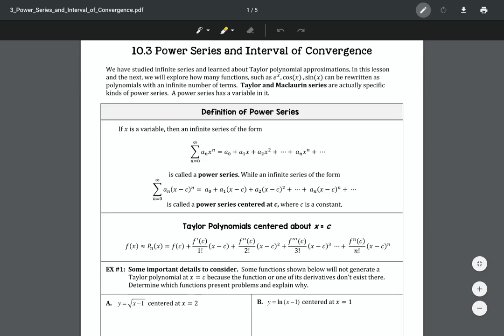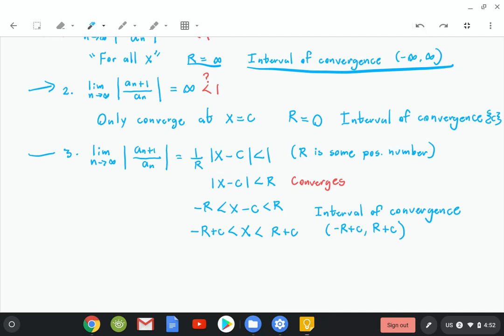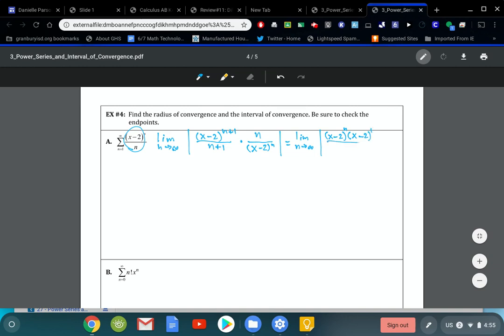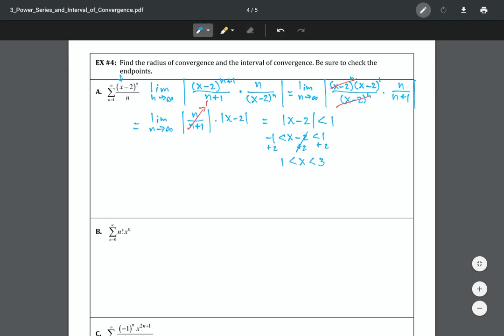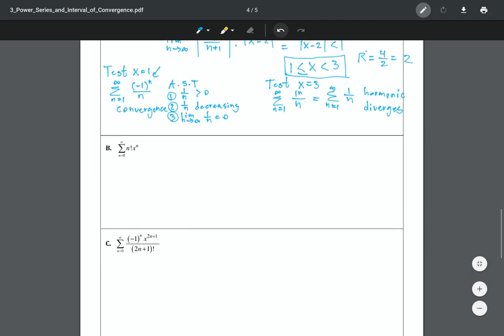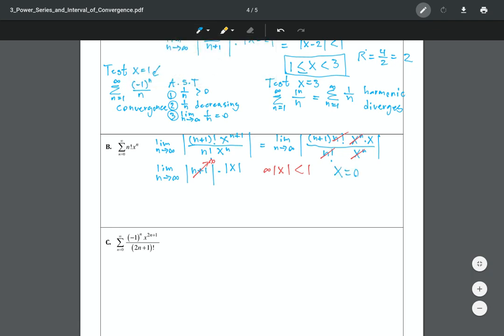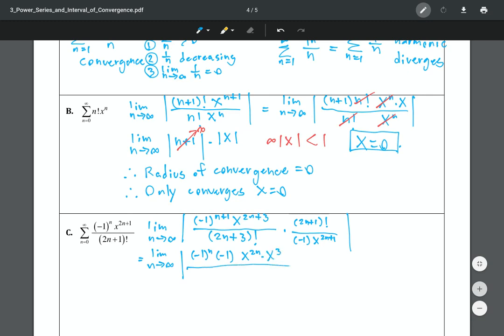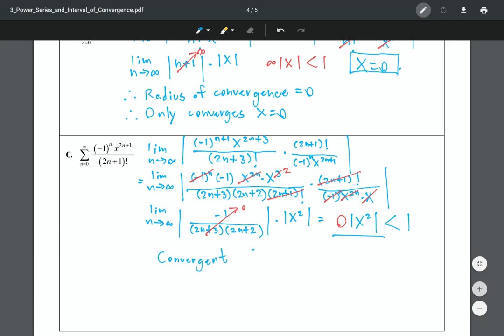10.3 Power Series and Interval of Convergence